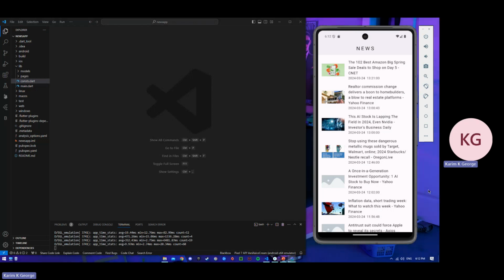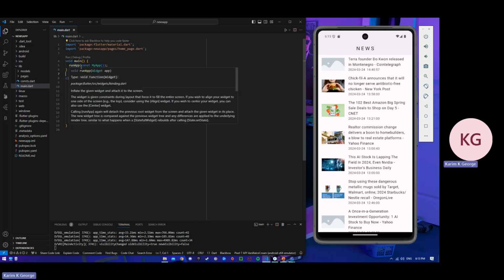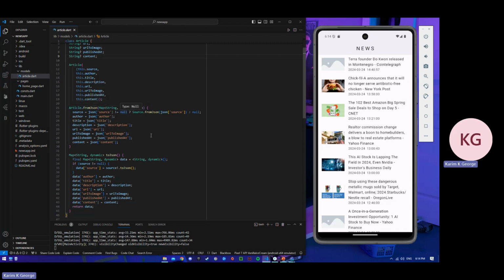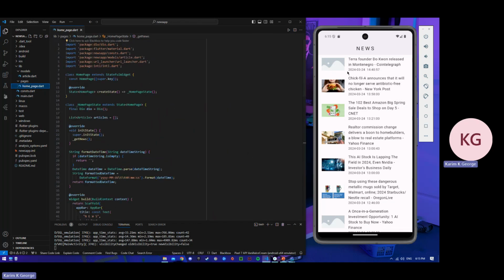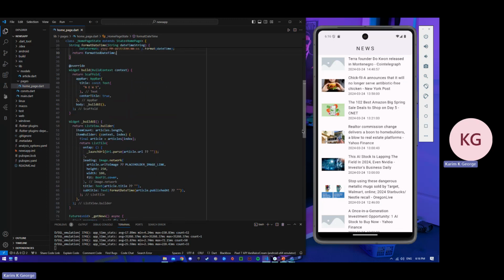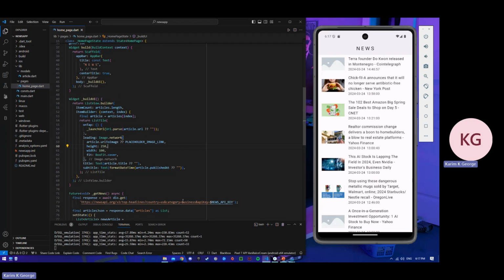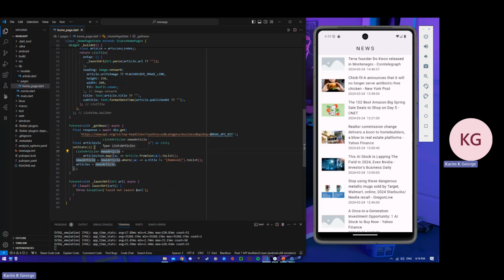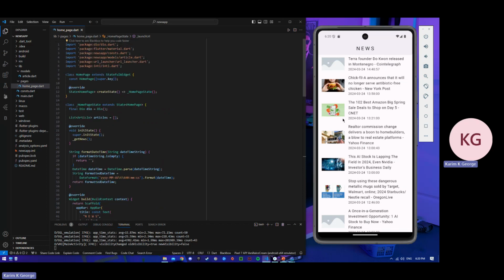News App using RESTful API in Flutter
Created a News App in Flutter using a RESTful API. Used News API to get news information and display articles to the user.